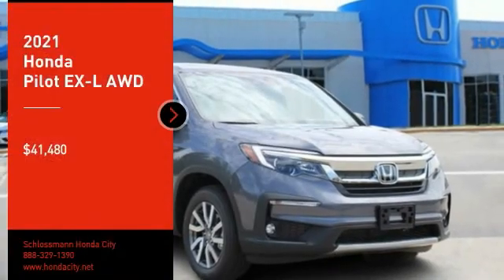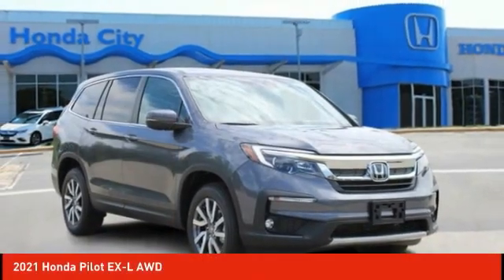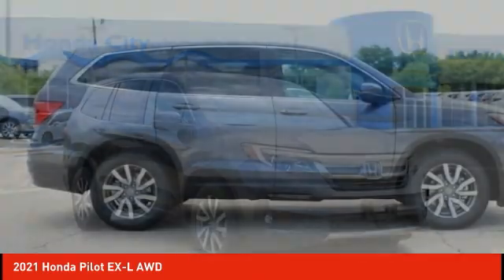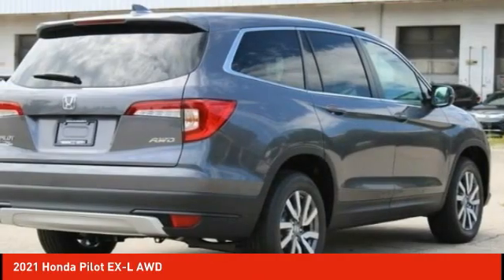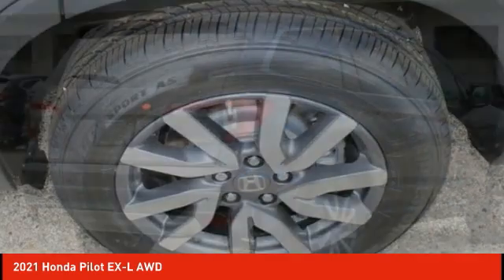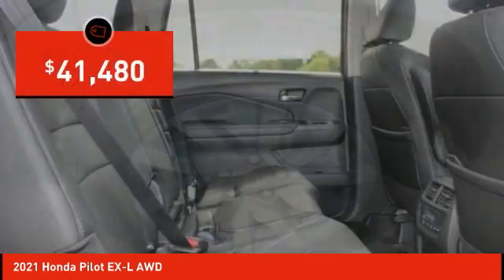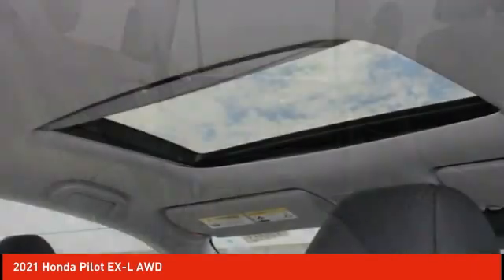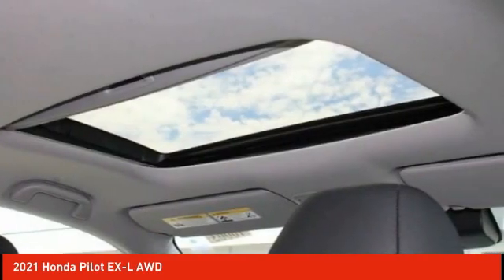2021 Honda Pilot Schlossmann Honda City Inventory 11401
2021 Honda Pilot EX-L AWD

3450 South 108th St.